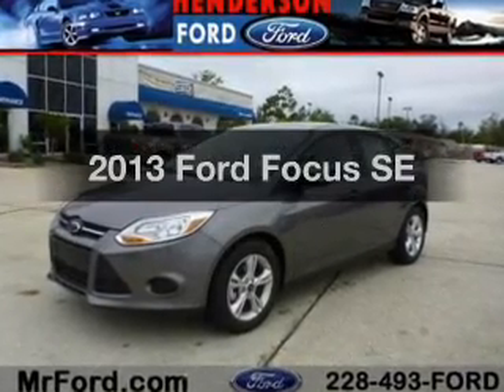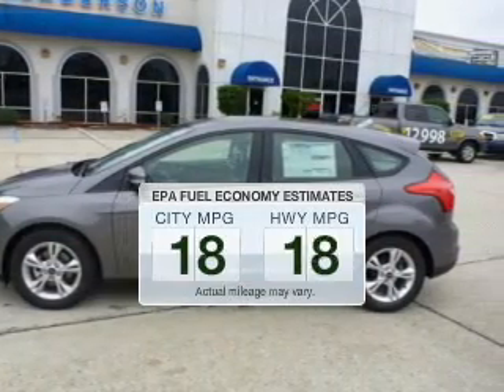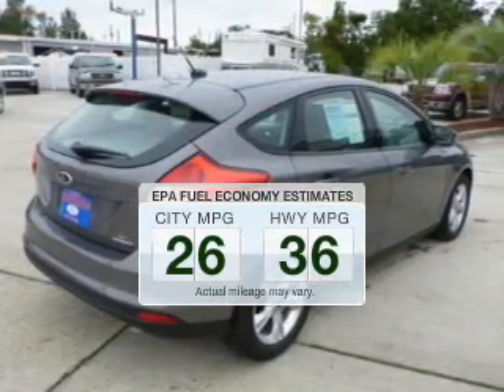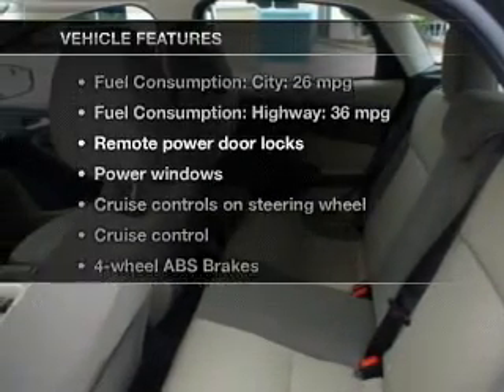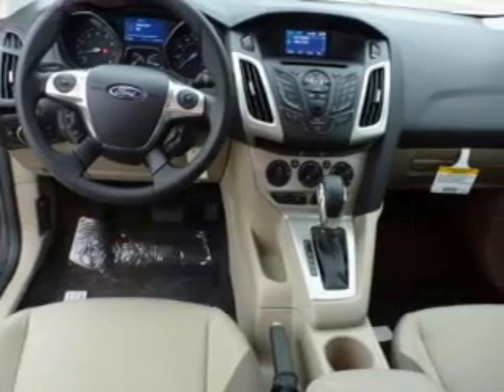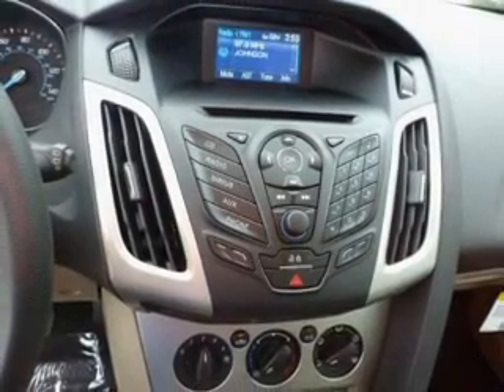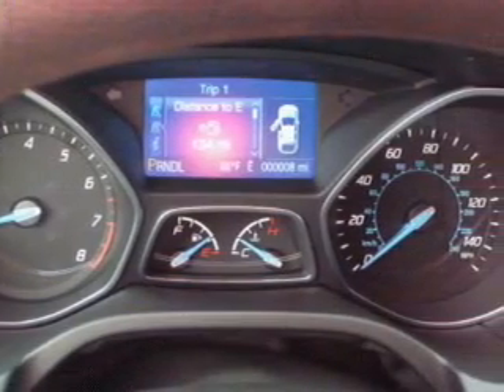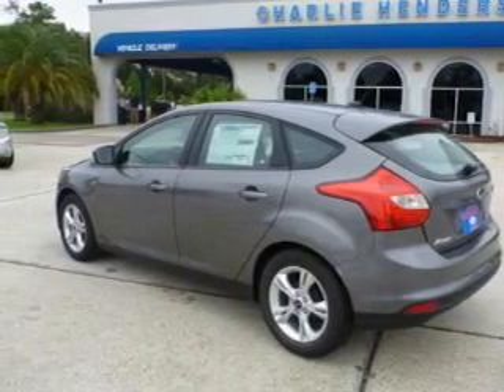2013 Ford Focus - Waveland MS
Year: 2013
Make: Ford
Model: Focus
Trim: SE
Engine: 2.0 liter inline 4 cylinder 16 valve
Transmission:
Color: Gray
Mileage: 4
Address:
105 Hwy 90